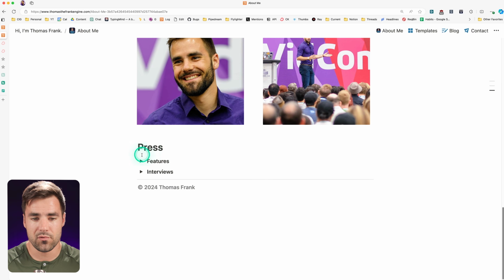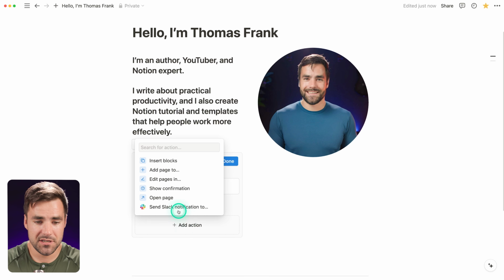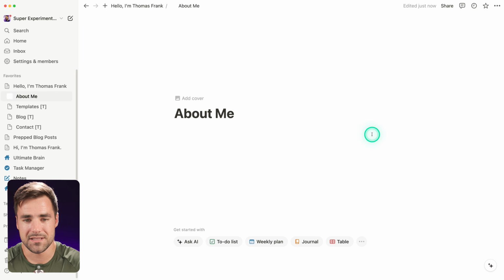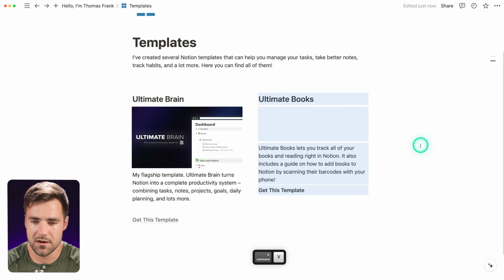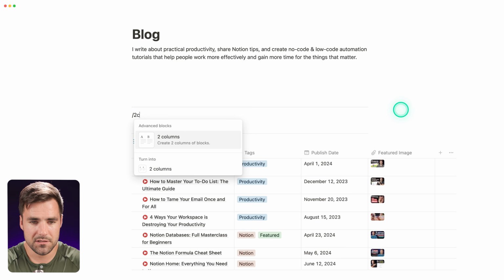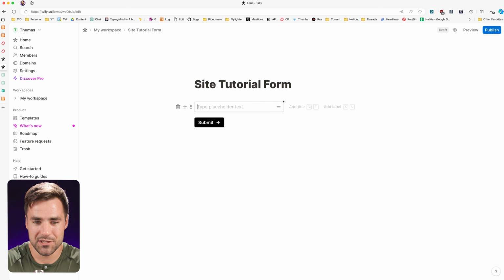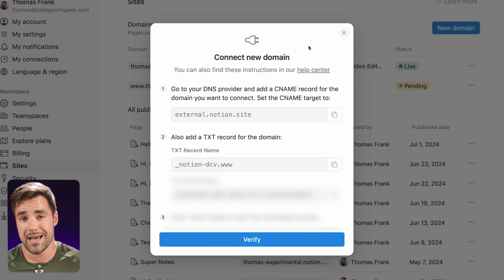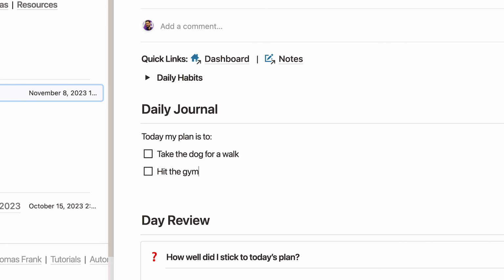How to Easily Build a Full Website With Notion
In this course, I'll show you how to build a personal website in Notion with multiple pages, a blog, a contact form, and more. We'll also use the new Notion Sites tools to add a custom domain.

⏱️ Timestamps:
00:00 - Intro
00:50 - Example Website Tour
04:05 - Build Starts
05:24 - Create the Pages
08:24 - Prepare an Assets Bolder
09:45 - Create a Button
11:36 - Resizing and Cropping Photos
12:29 - Create a "Featured On" Section
13:57 - Favorite the Page and Add a Header
15:33 - Create the Wave Header Image
17:43 - Create the About Me page
22:52 - Create the Templates (Portfolio) Page
25:46 - Link to External Websites
28:46 - Create the Blog
31:58 - Create the First Blog Post
35:35 - Add the Blog Sections
39:06 - Add a Newsletter Signup Box
41:55 - Create the Contact page
44:55 - Making the Website Live
47:01 - Customize Your Website Settings
49:13 - Create the Header Menu
50:06 - Set Up a Custom Domain
56:00 - Forward a Domain to a Free Notion.Site Page
58:24 - Customize SEO Settings